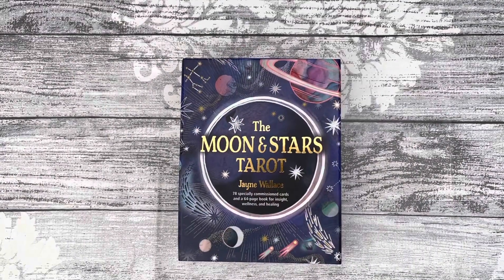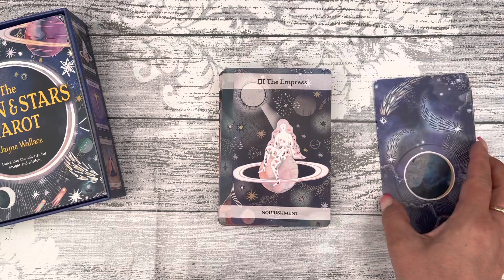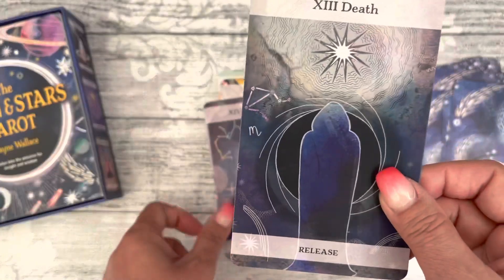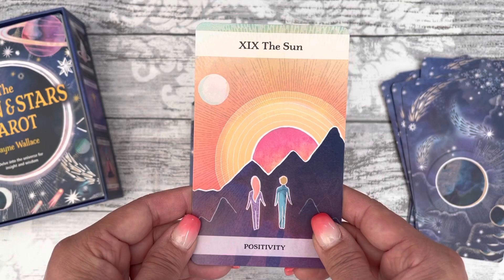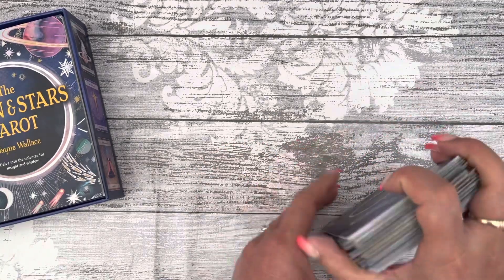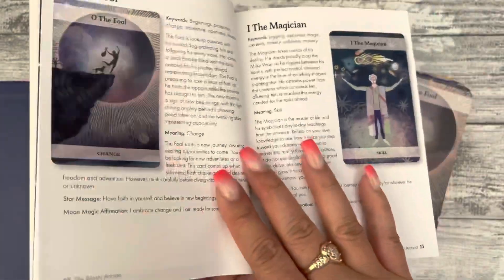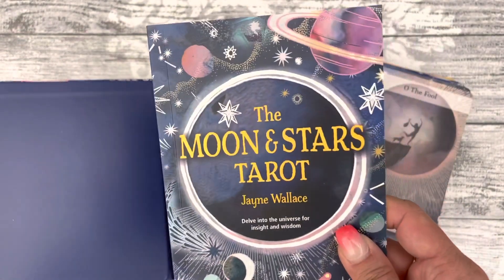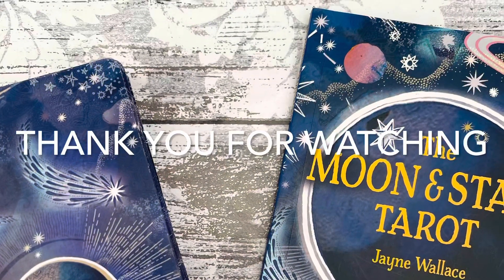Wednesday Walkthrough | The Moon & Stars Tarot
I hope you enjoyed this week’s Wednesday Walkthrough! This deck is a modern and very beautiful!